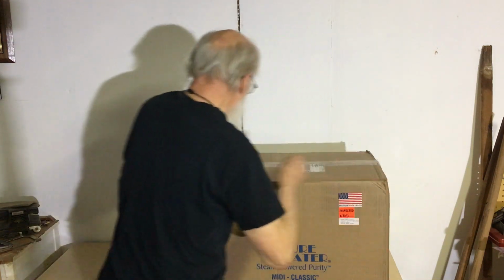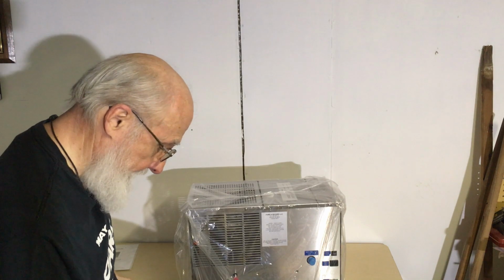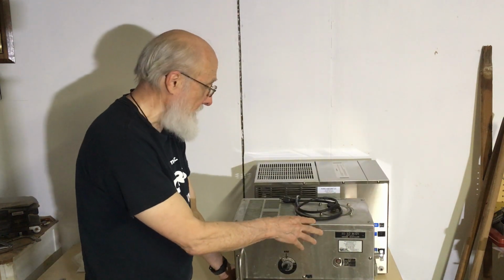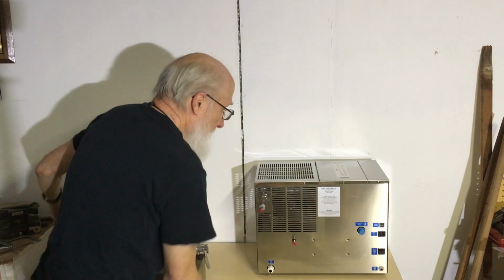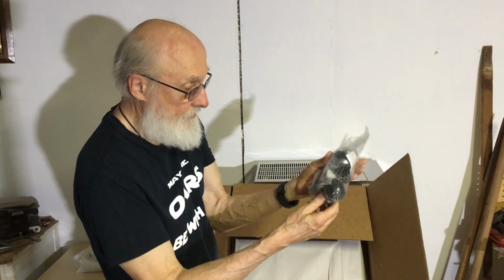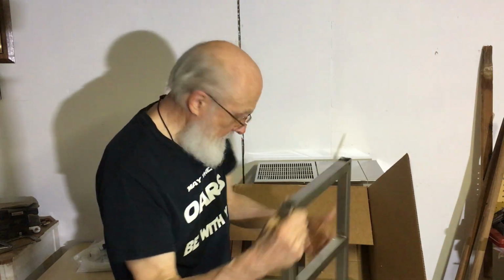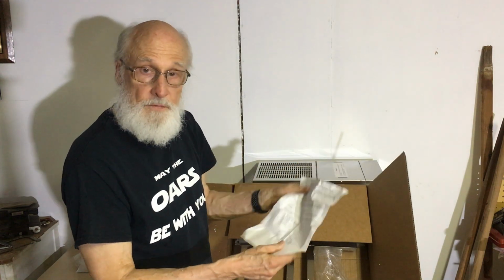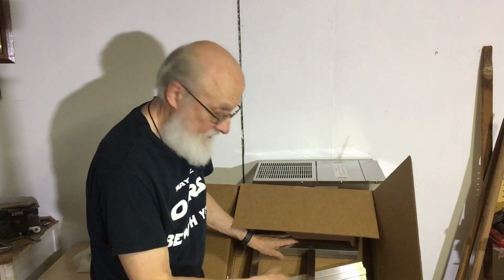Pure Water Midi Classic Water Distiller Unboxing 07272019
We've been using a Pure Water distiller since 1983 and it has given us good service for those 36 years.  It recently developed a leak in its boiling tank so we are replacing it with the current most closely equivalent model, the "Midi Classic" and this video shows you what to expect if you unbox the Midi Classic.  Also included is the unboxing of the optional stand, plus I show the old distiller side-by-side with the new one. The company that makes & markets this water purification machine is: Pure & Secure LLC, 4511 NW 42nd St, Lincoln, NE 68524.